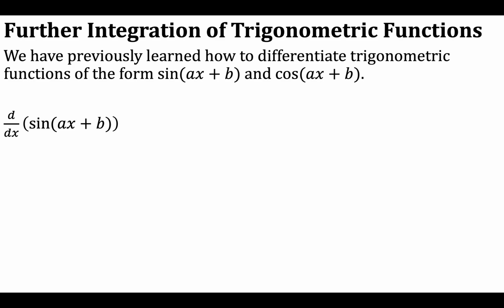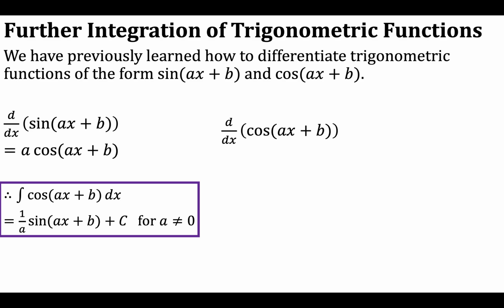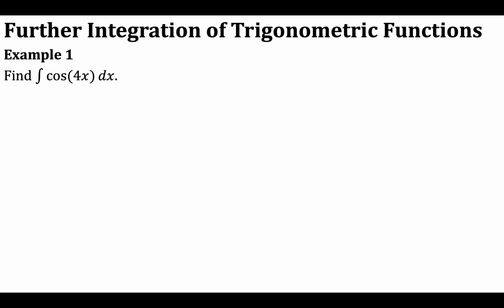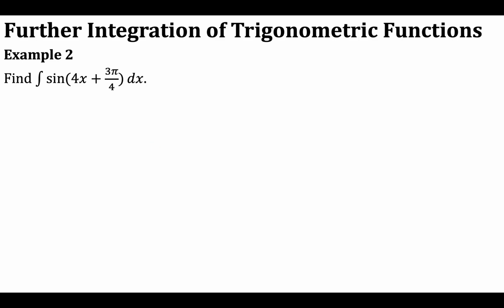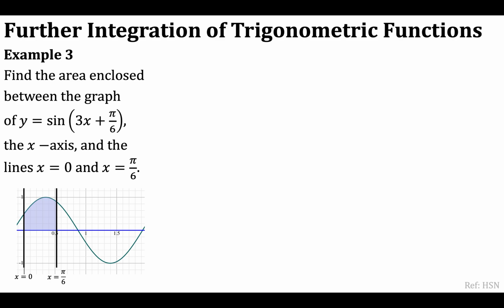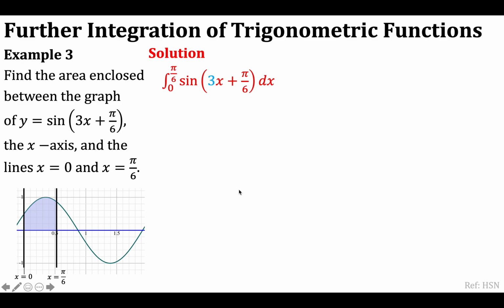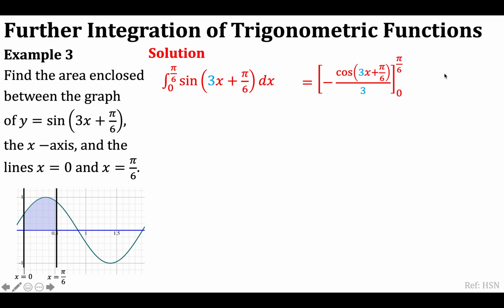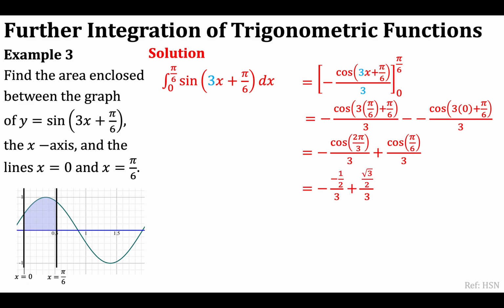2. Further Integration of Trigonometric Functions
SQA Higher Mathematics - Further Integration - 2. Further Integration of Trigonometric Functions